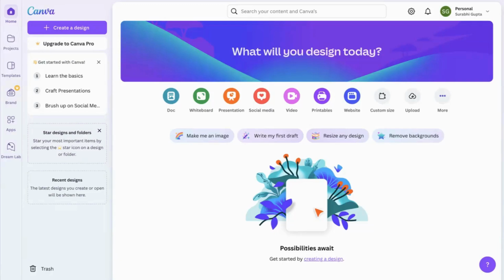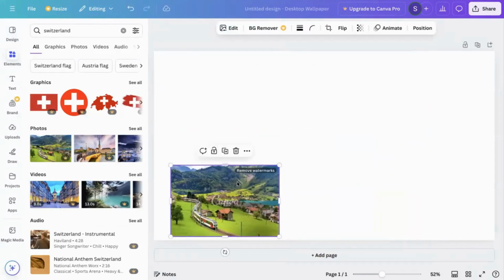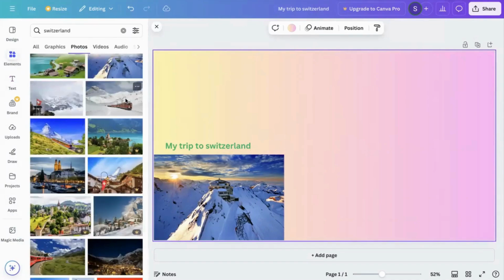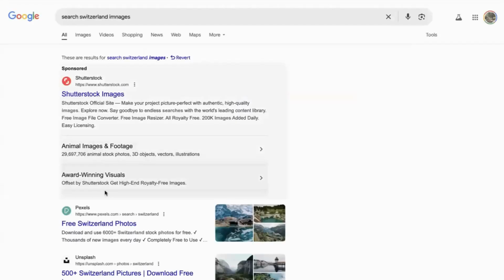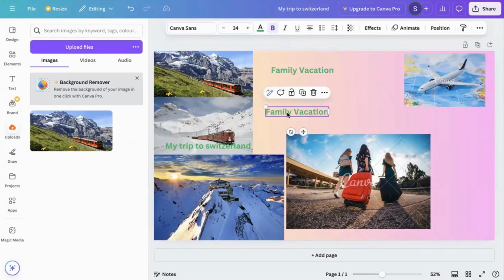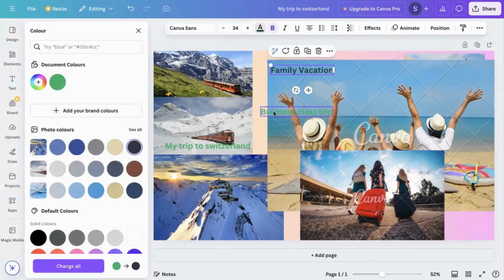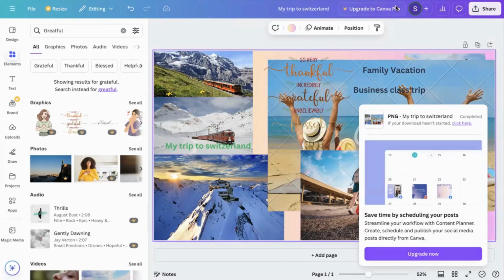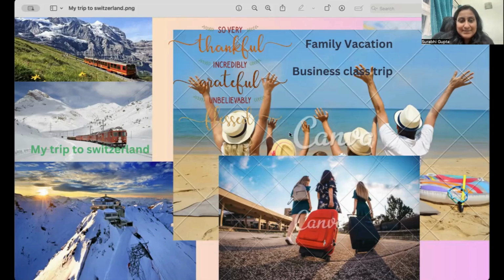Manifest 10x Faster: Use Vision Board (Easy Tutorial for Beginners)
Learn how to create a vision board in this step-by-step tutorial. I'll share tips on choosing images, arranging your board, and using it for manifestation. This video is perfect for beginners who want to start visualizing their dreams.